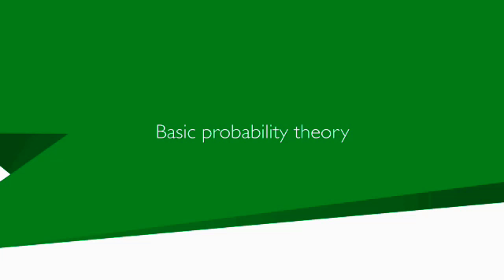Basic probability theory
An introduction to the topic.